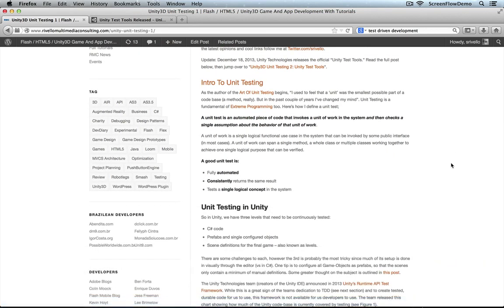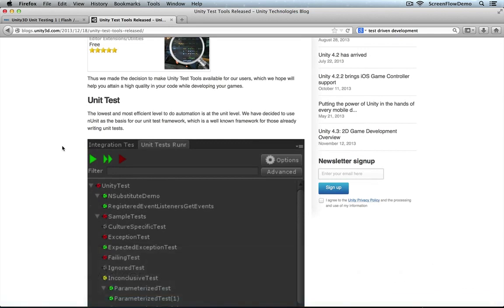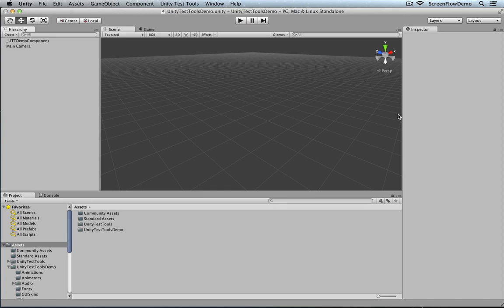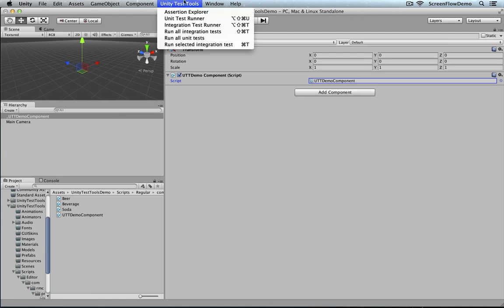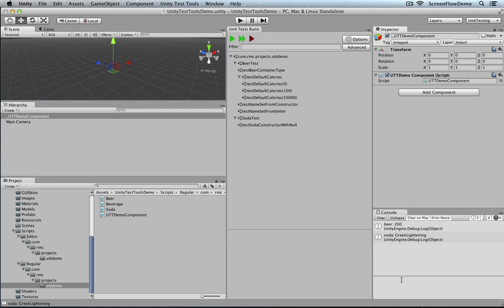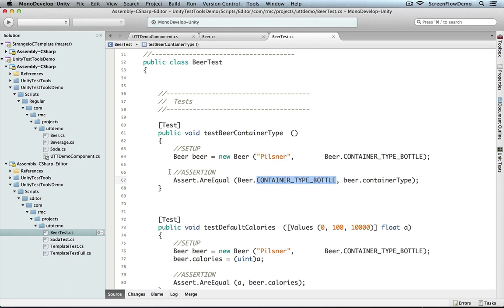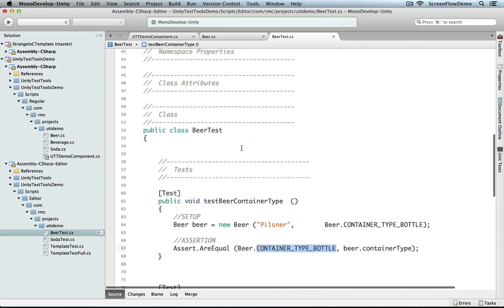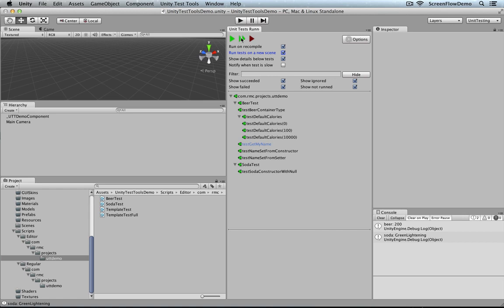Unity 3.3: Unity Test Tools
Series Info:
The complete Unity With Cocktails tutorial series covers Unity, C#, and Game Development.